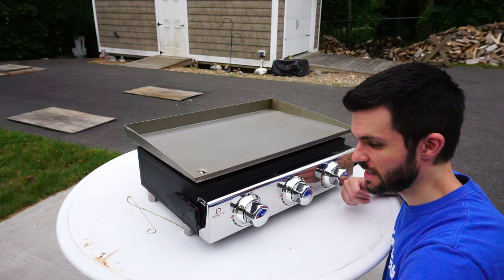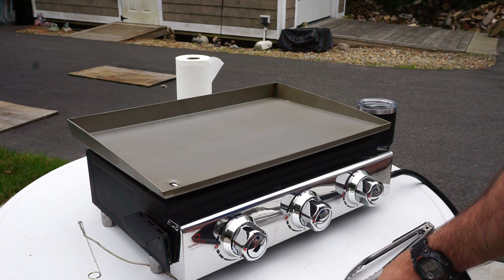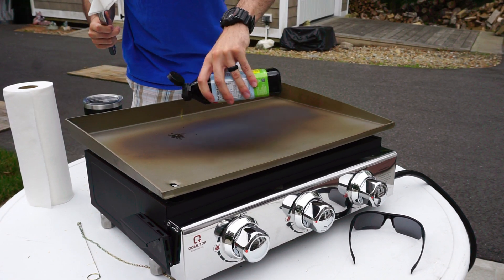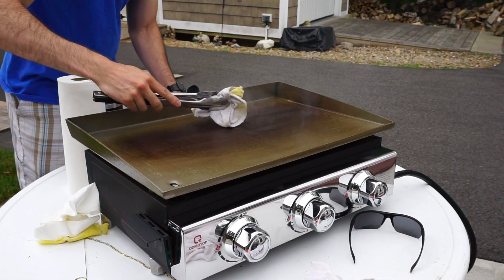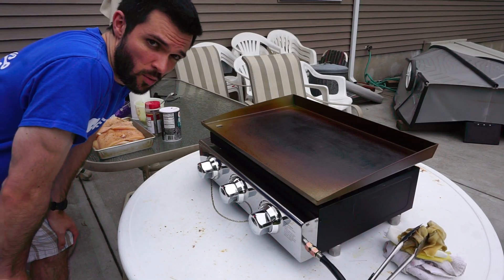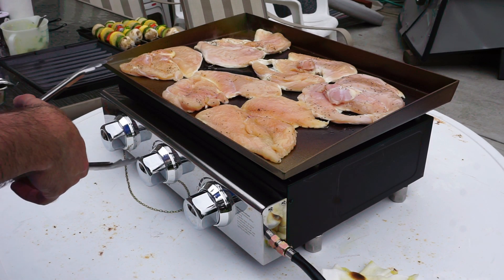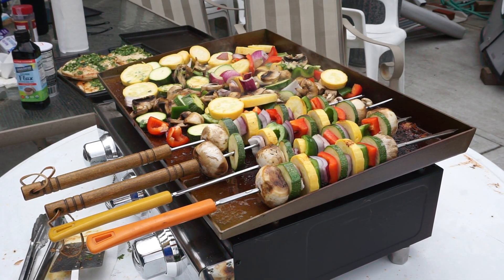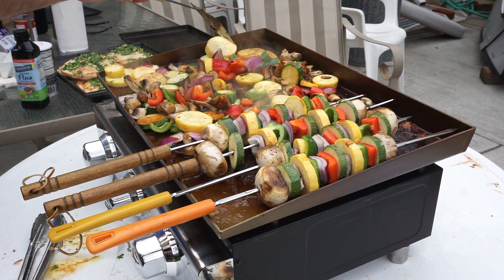Outdoor Tech Review: Qomotop Gas Griddle 23inch: Clean, Season, and Cook on your new Griddle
Here is my comprehensive overview and Cooking video on my new Qomotop 23 inch Gas Griddle.
In this video:
- We properly clean the new Propane Griddle
- Properly Season the steel griddle top with Flaxseed oil. (Process involves Heating the grill up to high, coating the entire cooking surface with the flaxseed oil, burning it all off, and repeating the process 4-5 times)
- Cooking on the new griddle some delcious Chicken and Chopped Veggies!

Links to gear used to film:
Tycka 14 inch LED ring light
FiFine USB Microphone